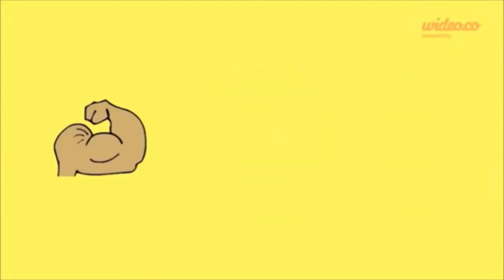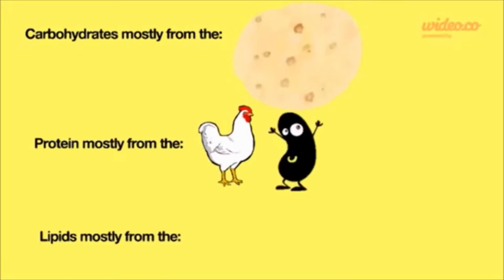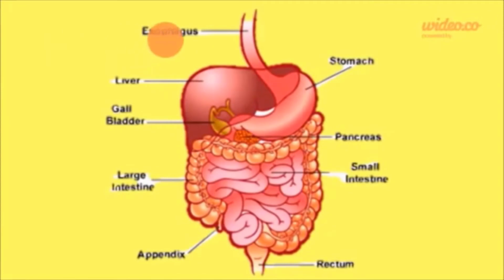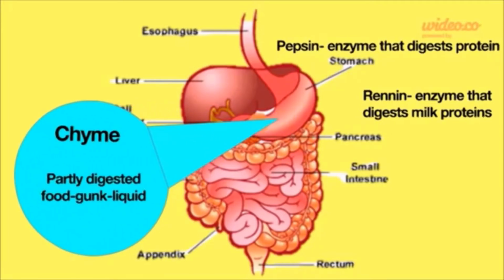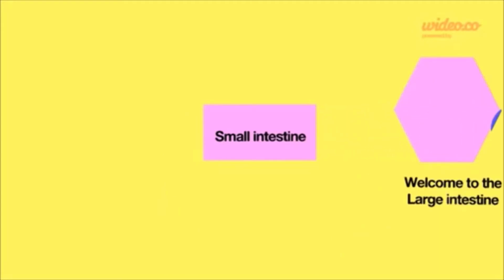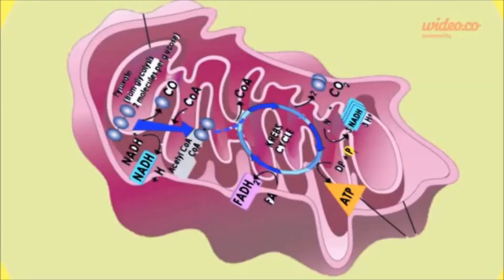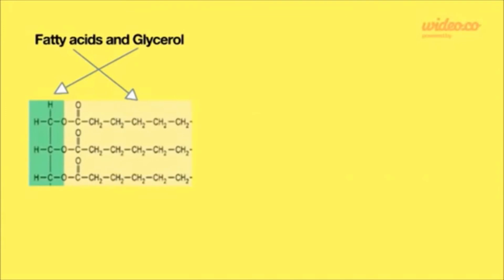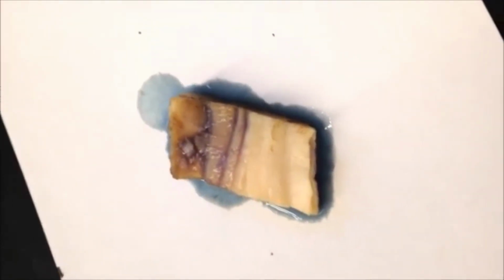Bio 2013 Isabel and Mckenna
Biology project for Ms. Witecki's class --- song is VCR by The XX instrumental version